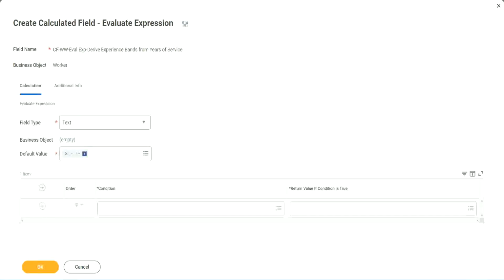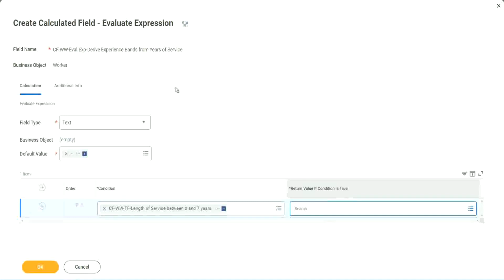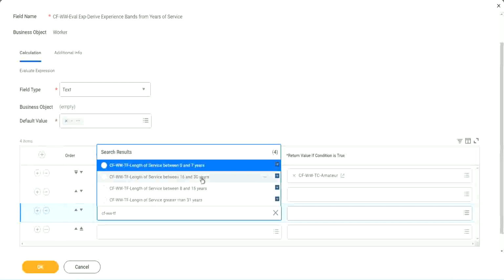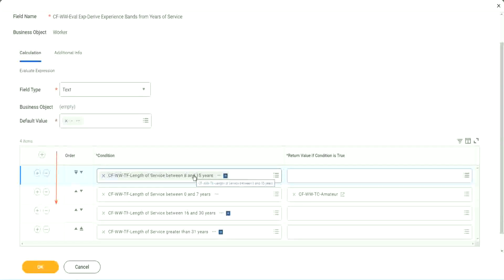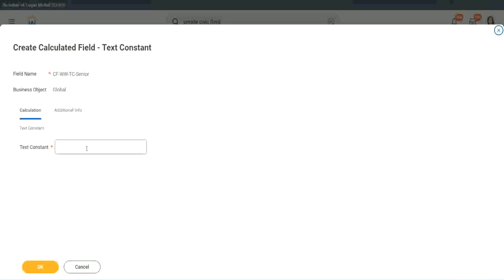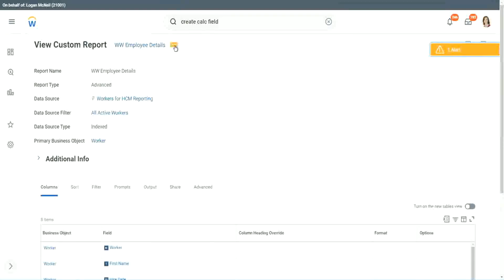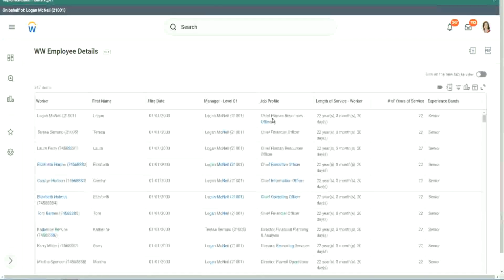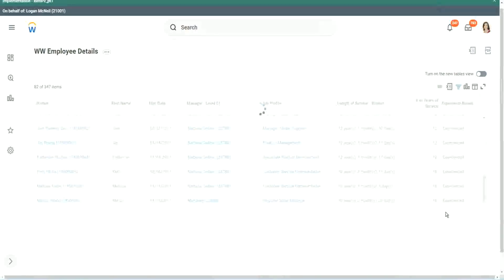Employee Details Calculated Field in WorkDay Part 1